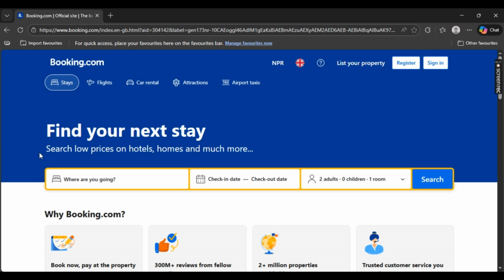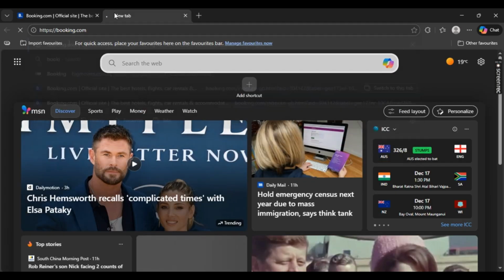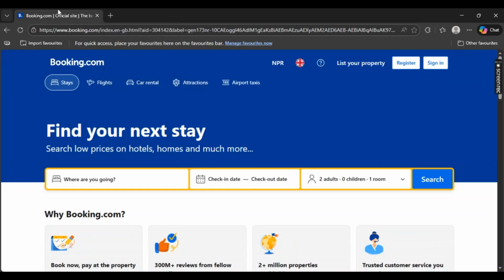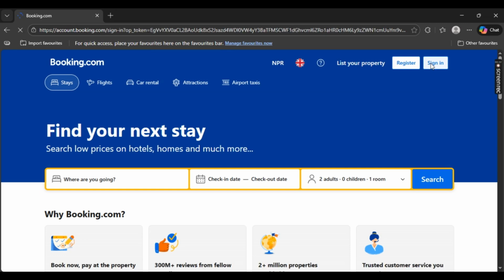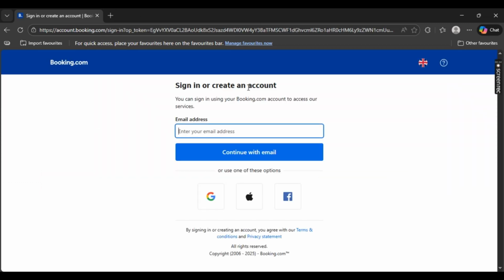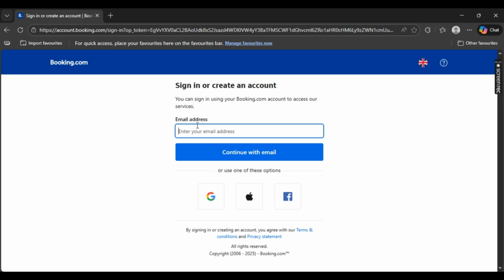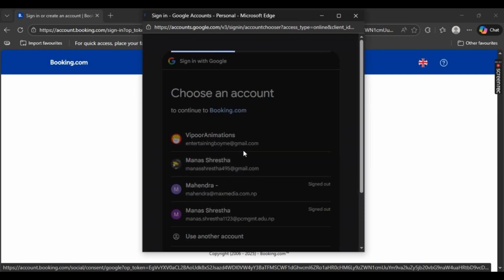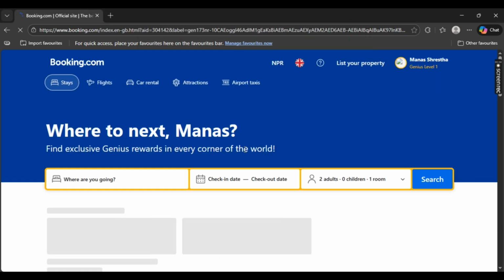How to Login to Booking.com 2026?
Want to log in to Booking.com quickly and securely? 🔐🏨 This video shows you step-by-step how to sign in using email, Google, Facebook, or Apple ID, so you can manage bookings, view reservations, and access exclusive deals with ease. Perfect for beginners and frequent travelers!

Follow along to log in smoothly and start booking hotels, flights, and stays without any hassle!